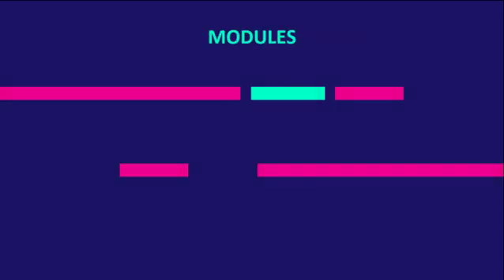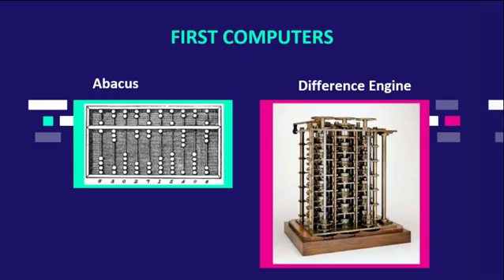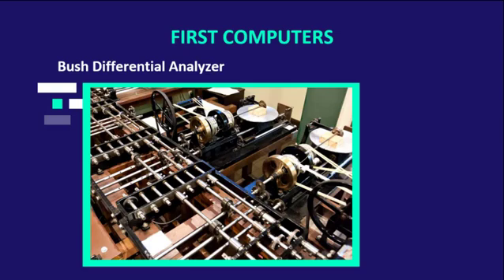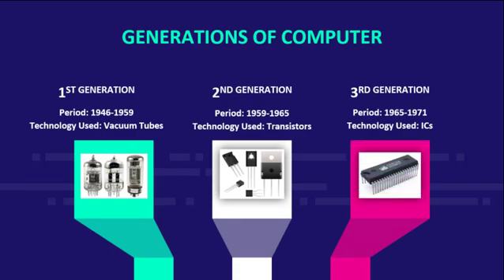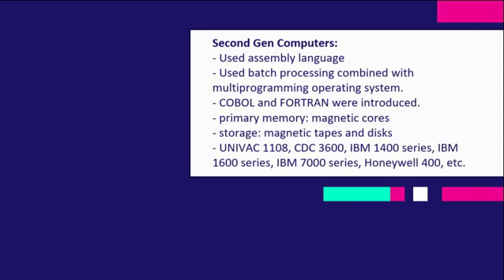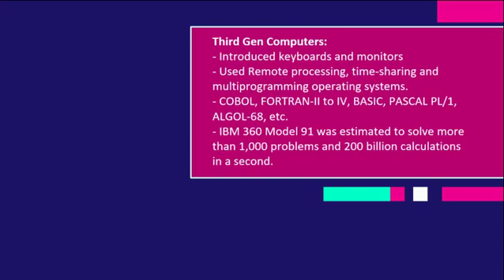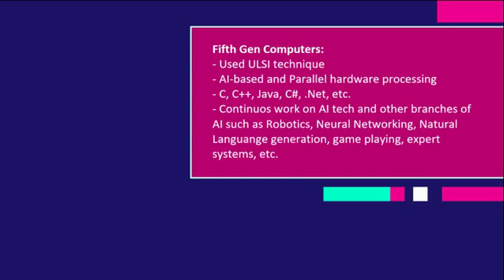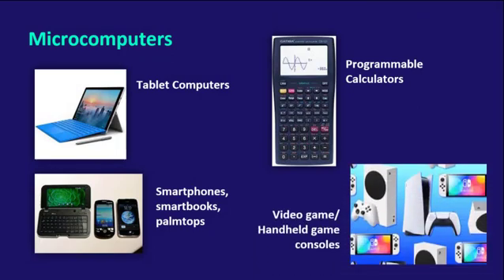TLE 10 - M1 - History of Computer Technology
Grade 10, please watch this video lesson. Your performance task should be submitted before Thursday next week.